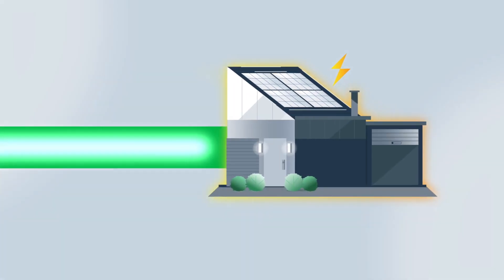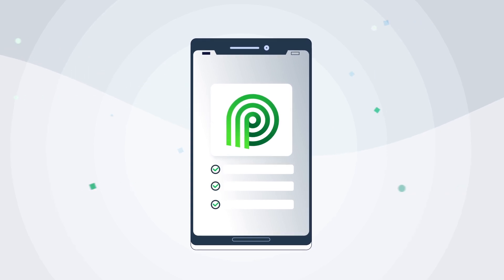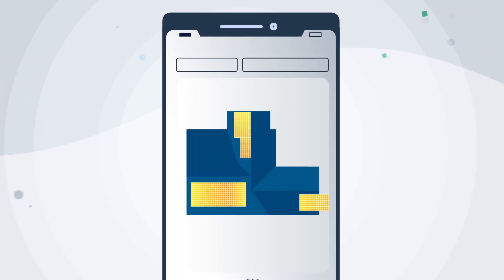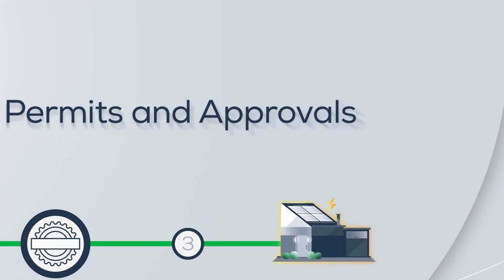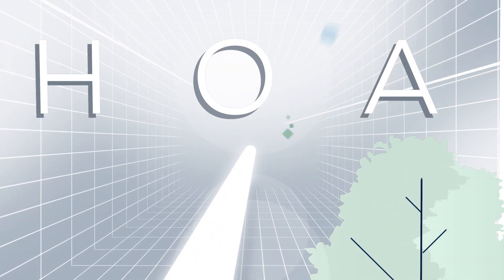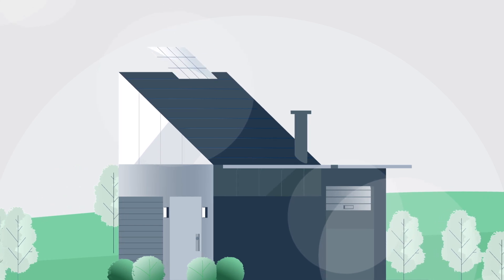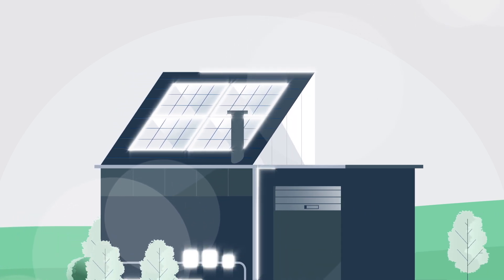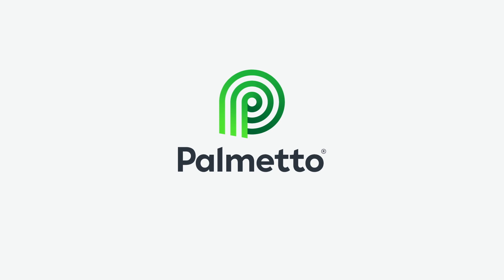Your Timeline to Solar Savings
What happens after you place your order? On average, it takes two to four months to power on your energy savings. To make that happen, there are three steps that we'll work through together.

Step One: Finalize Your Contract - To begin, use the Palmetto App to confirm details on your project and to complete a virtual site survey. From there we'll assess your property for necessary improvements and schedule a site visit if needed. Once complete, we can finalize design, pricing, and financing information before we sign documents.

Step Two: Secure Permits and Approvals - We'll work on your behalf to secure necessary permits and approvals. This may include state, municipal, and utility requirements. We manage the details so you don't have to. And if your home is part of an HOA we are here to guide you through.

Step Three: Installation, Inspection, and Power! - Use the Palmetto App to find installation dates that work with your schedule, and count on our dedicated partners to deliver the best service in your area. After your installation is complete we'll schedule a final inspection and apply for "permission to operate" from your utility company. Once granted it's time to switch on your energy savings.

Ready to get started?